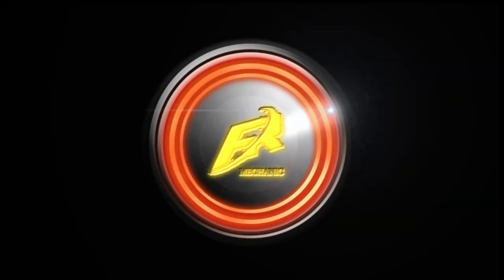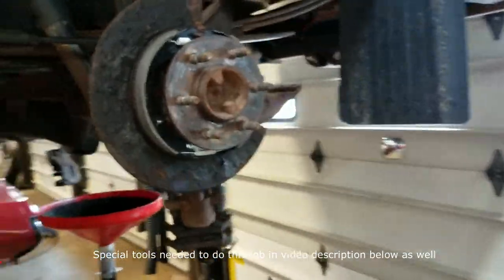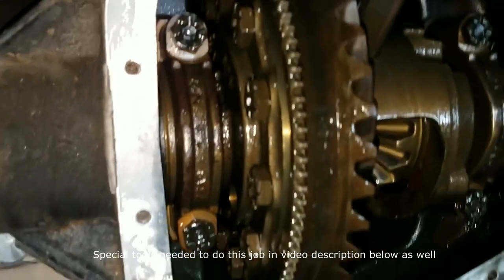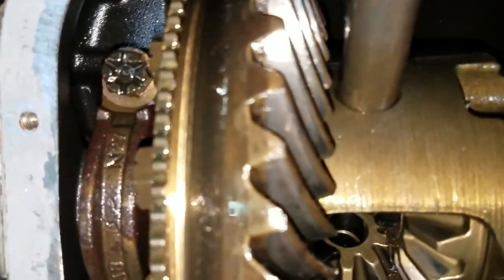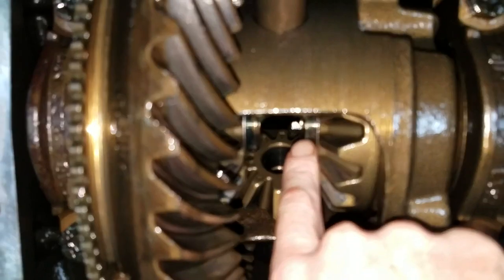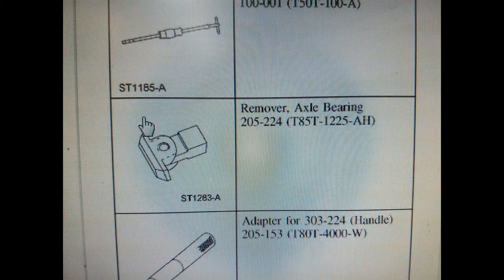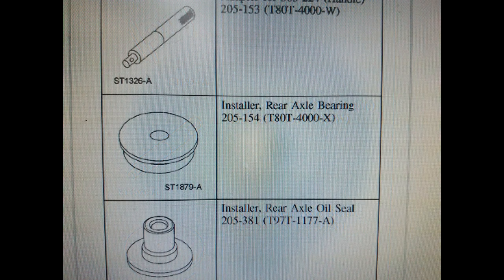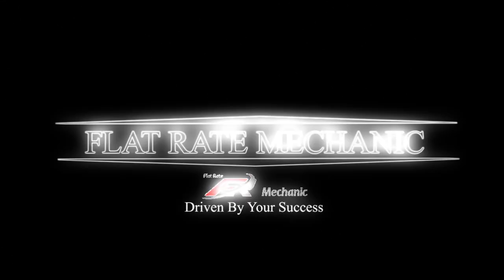Ford F150 Rear Axle Seal Replacement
In this video, I will give you a very fast overview on how to remove and replace your rear axles so you can the leaking axle seals can be replaced. There are also a few tools you will need, you can get cheap on Amazon here are the links:

Slide Hammer
Seal installer
Gear Oil
Bearing Grease